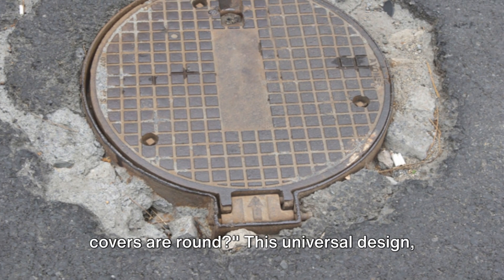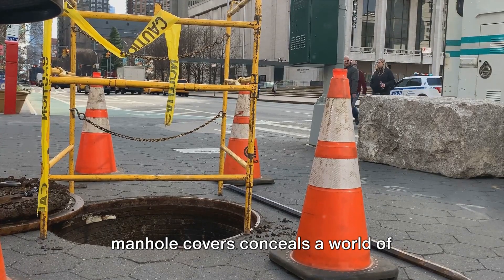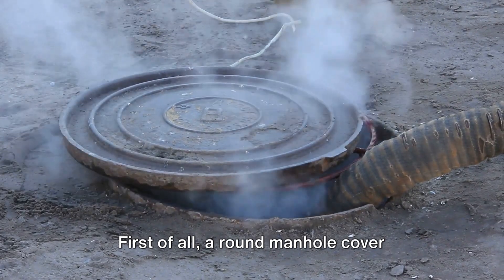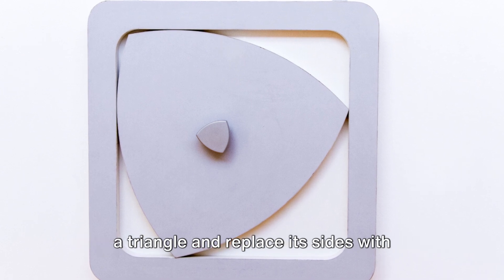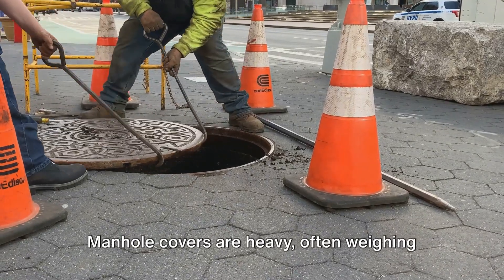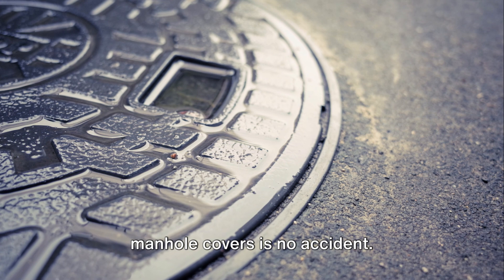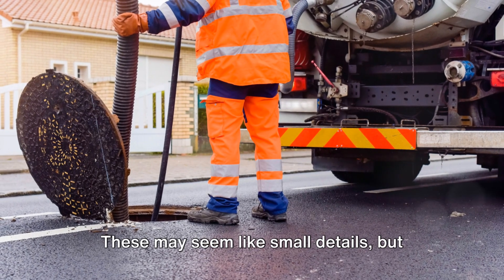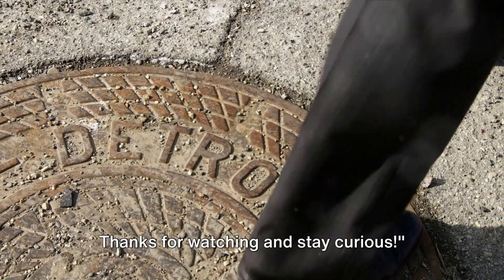Why Are Manhole Covers Round?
Have you ever wondered why manhole covers are round? This universal design, found in cities and towns across the globe, is not a mere coincidence. It's an ingenious design feature, carefully thought out to serve a specific purpose. The seemingly simple round shape of manhole covers conceals a world of practicality and safety, a testament to the ingenuity of human engineering. So, why are manhole covers round? Let's dive into this.

The answer to why manhole covers are round lies in the realm of geometry. Let's dive into the science behind it. First of all, a round manhole cover cannot fall through its circular opening. This is unlike a square or rectangular cover, which, if turned diagonally, could slip through. This principle is somewhat akin to the concept of the Reuleaux triangle. You know, the shape created when you take a triangle and replace its sides with arcs? It's a constant width figure, meaning it has the same width measured across in any direction, just like our round manhole cover. Now, for the second reason. Manhole covers are heavy, often weighing over a hundred pounds. The round shape makes them easier to move by simply rolling them along the ground, reducing the strain on workers. So, the round shape of manhole covers is a clever solution that combines safety and practicality.

In conclusion, the round shape of manhole covers is no accident. We've seen how this clever design prevents the cover from falling through the hole, eliminating potential accidents. It also allows for easy transportation by rolling, making it a practical solution for heavy lifting. These may seem like small details, but they truly highlight the importance of thoughtful design in the most ordinary objects. So next time you see a manhole cover, remember, its round shape is a perfect example of form meeting function.